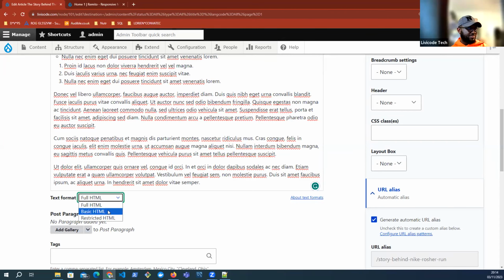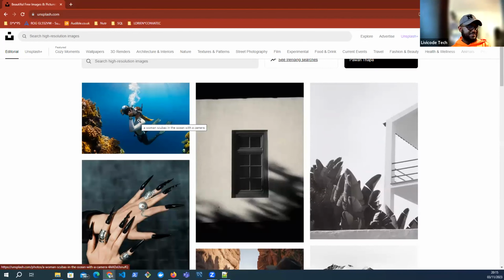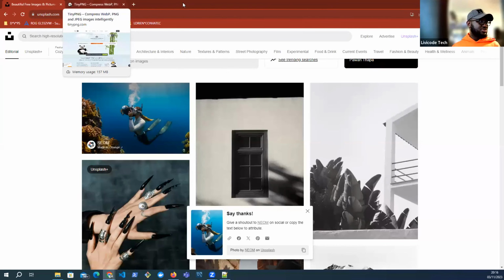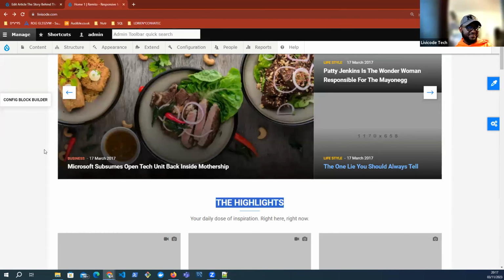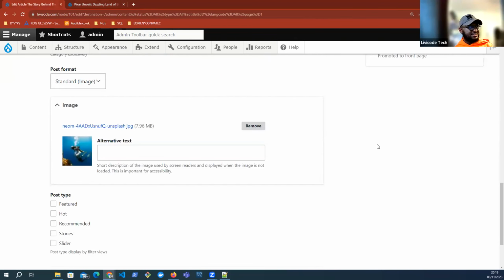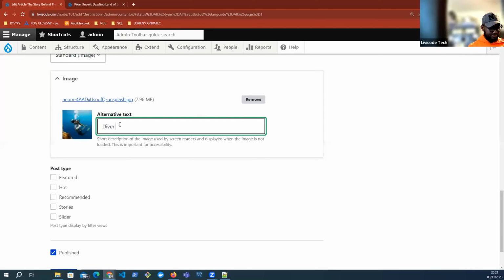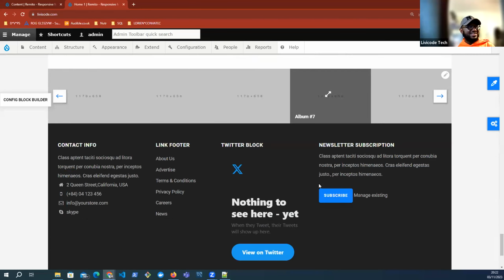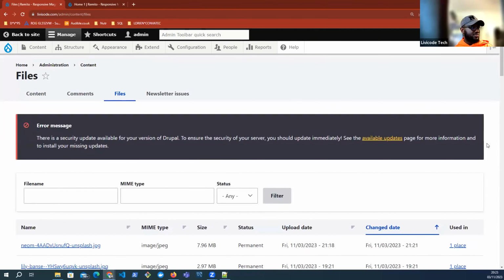Pt 3 - Web Content Editor and Producer Role | Drupal 9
Part 3: In this video, we discussed enhancing workflow efficiency, starting with Drupal as a Content Management System (CMS) for Web projects. Then, we reviewed User Management and Permissions.

We learned how to use a CMS, including adding images to articles, switching between HTML formats, and optimizing images for size.

Finally, we compared the functionality of the content management system Dropout to other platforms like WordPress.